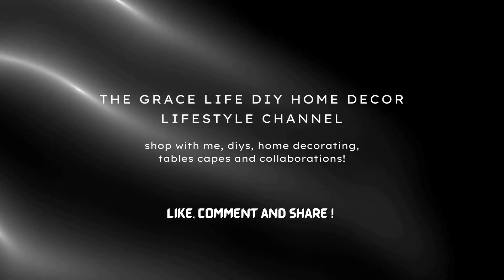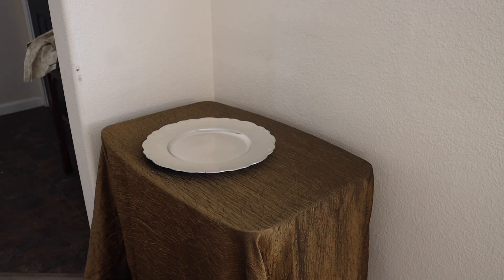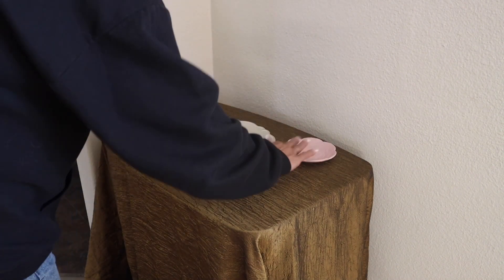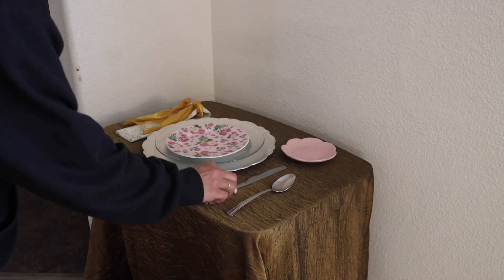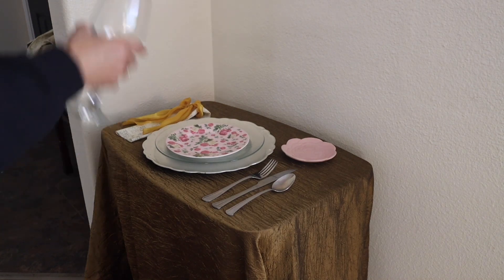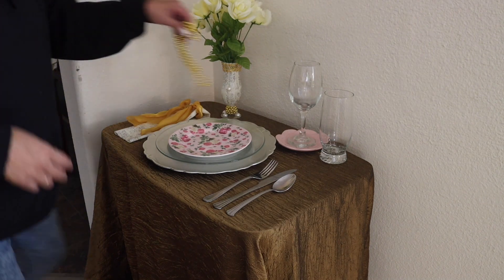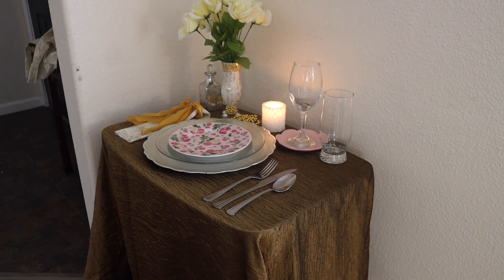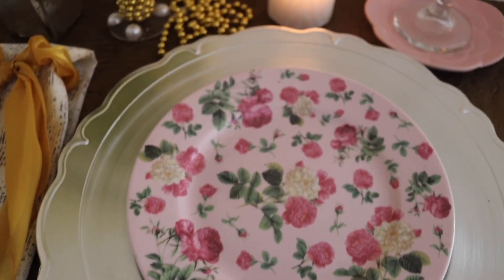HOW TO DECORATE A VINTAGE TABLE FOR ONE !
Welcome everyone! Today I will be decorating a table for one Vintage Style ! Enjoy watching !